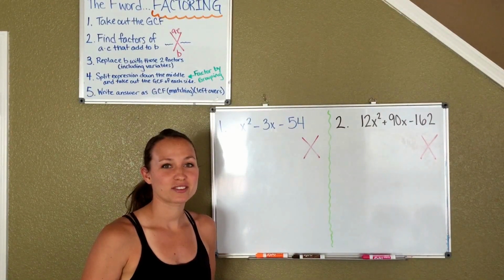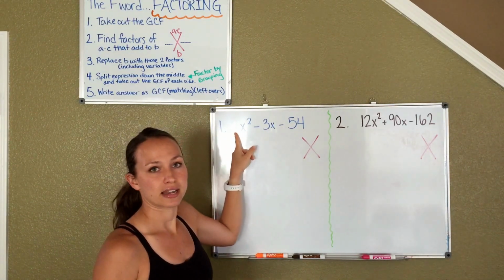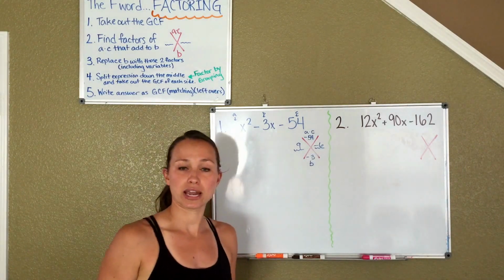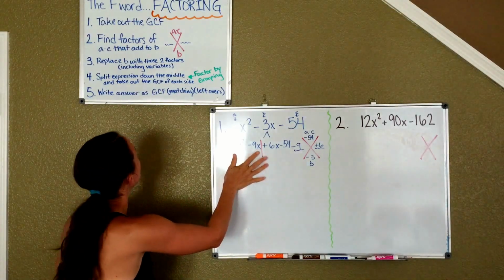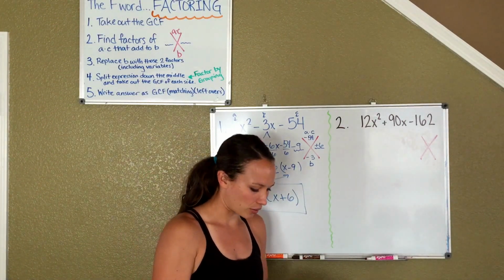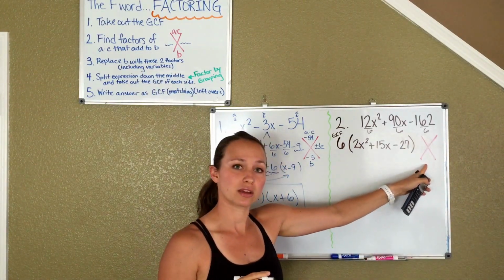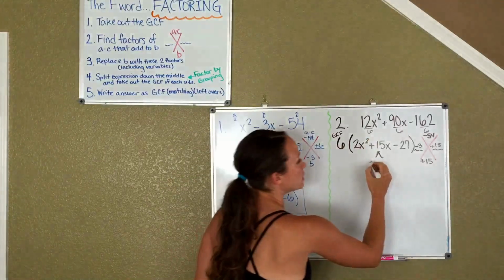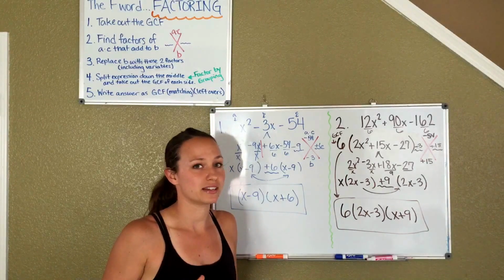Factoring Without Foil